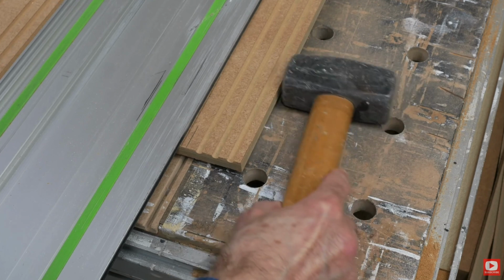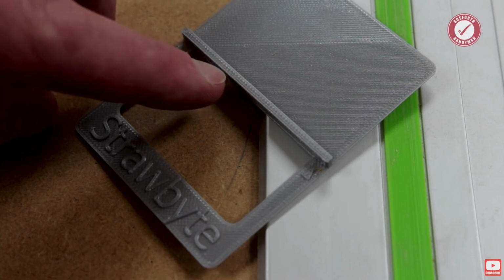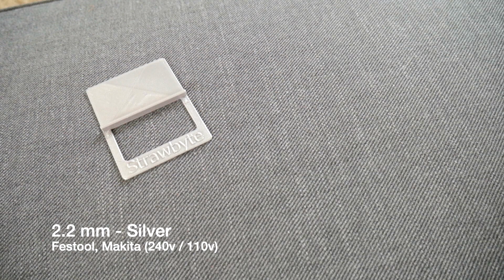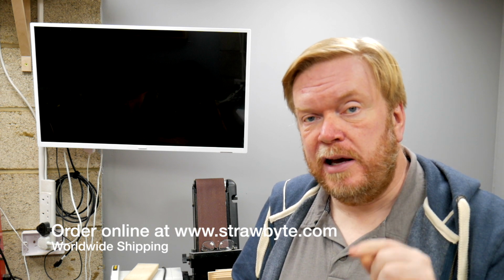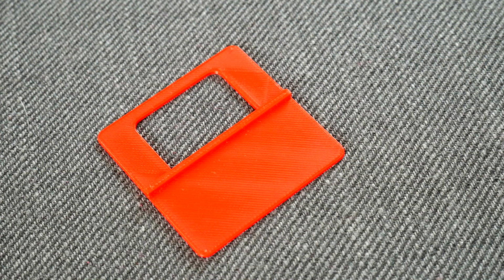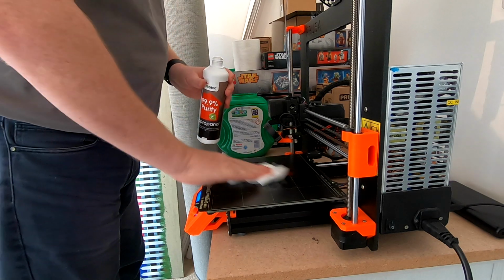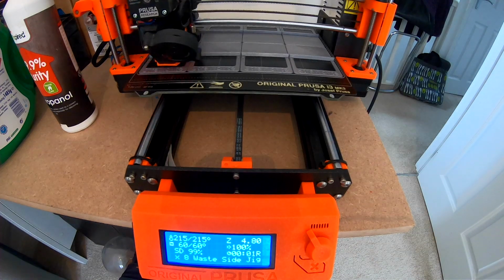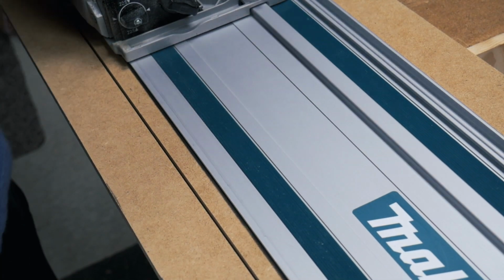Workshop Update VLOG #6: Track Saw Guide - New Name and Custom Guide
If you're making waste side cuts with a track saw then the Original Strawbyte Track Saw Guides make getting very accurate cuts a breeze. In this video I update you on the sales of the guide and introduce a new name for them to fully capitalise on my idea and the feedback I've received.

The 1000mm (1m) Guide Rail is available from Amazon (UK):

The Makita SP6000J (230v) plunge saw you see in the video is also from Amazon:

Wherever possible links are to actual products used, but this is not always possible, for example some products are not available outside the UK in which case I have selected something similar.